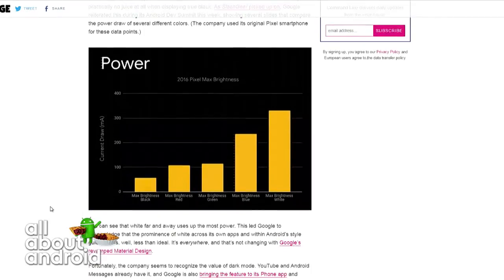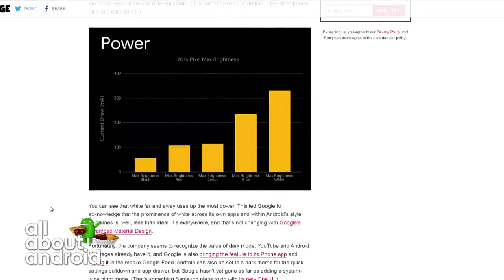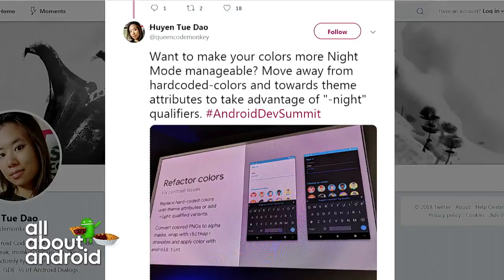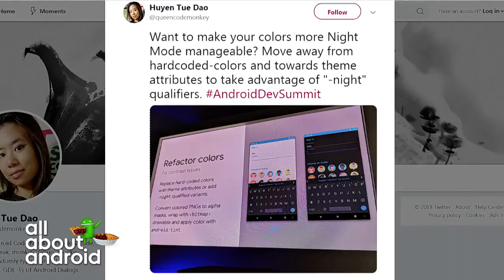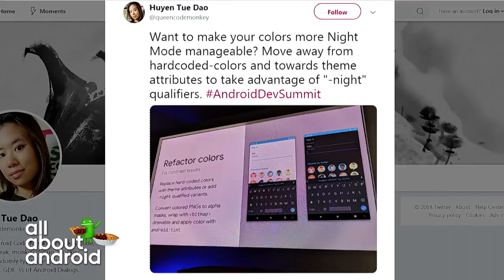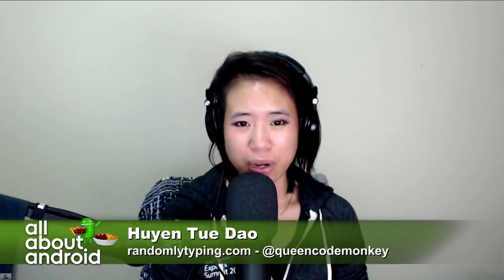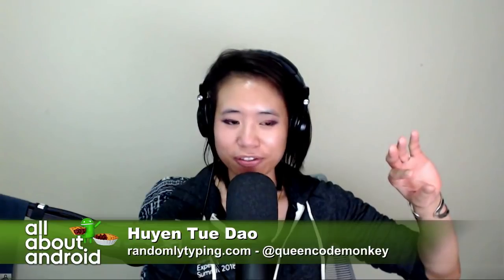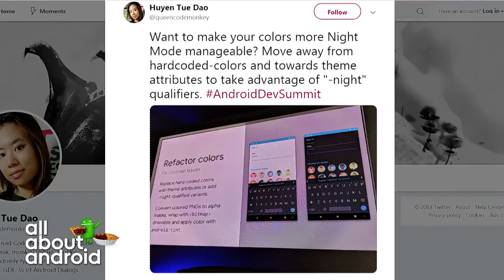Dark Mode on Android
At Google's Android Dev Summit, the battery benefits of dark mode were illustrated and Google is slowly releasing updates to many of its apps that offer a dark mode option. Huyen Tue Dao, Android developer at Trello, talks about how developers can approach dark mode options in their own apps.